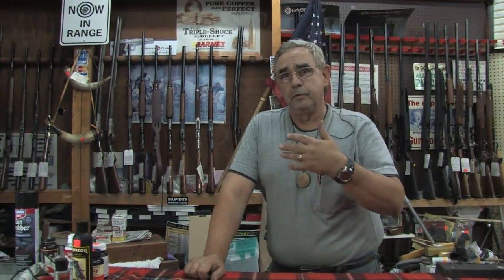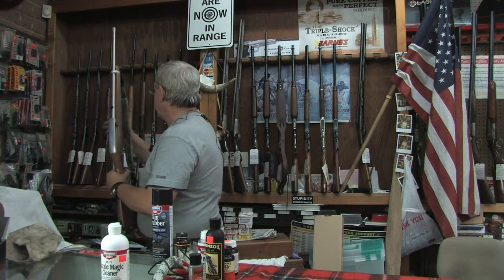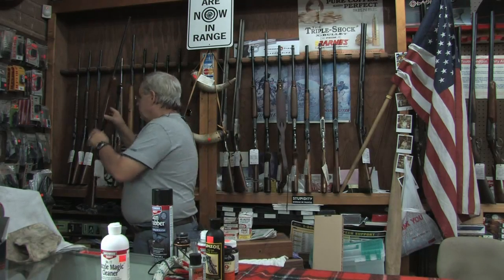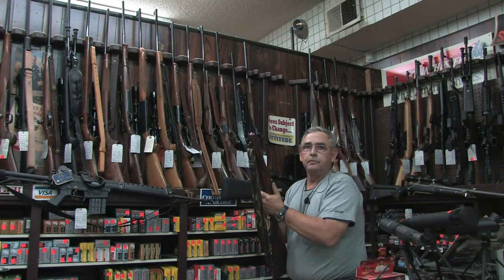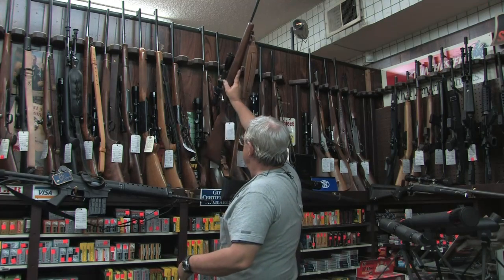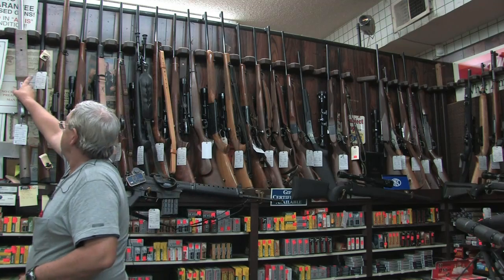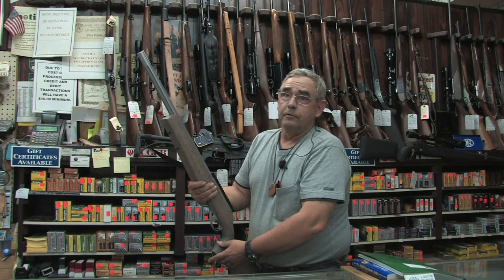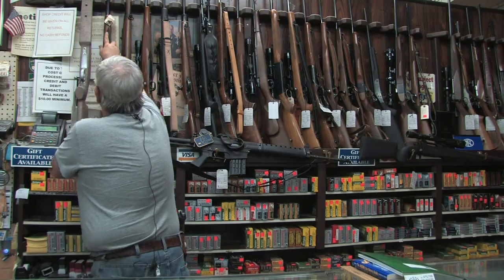Buying a Long Rifle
Buying a Long Rifle. Part of the series: Shotguns, Handguns & Rifles. When buying a long rifle, make the purchase depending on what the rifle is needed for and how much it will be used. Buy a long rifle that is appropriate for specific hunting needs with advice from a gun store owner in this free video on rifles.